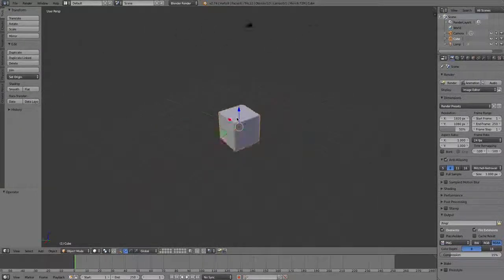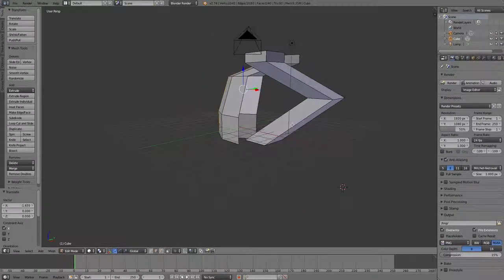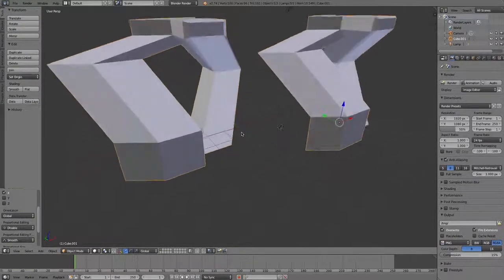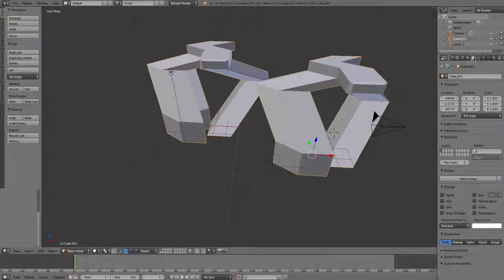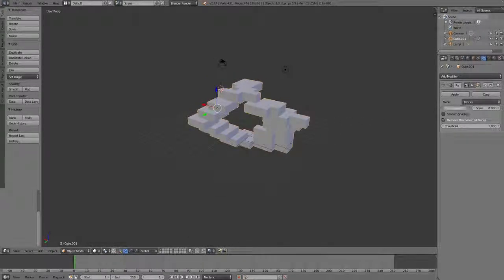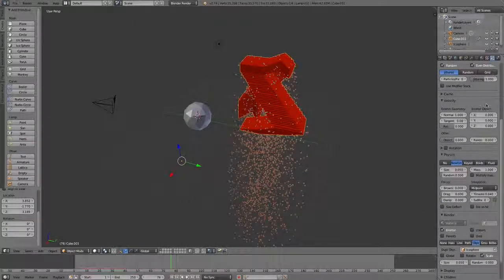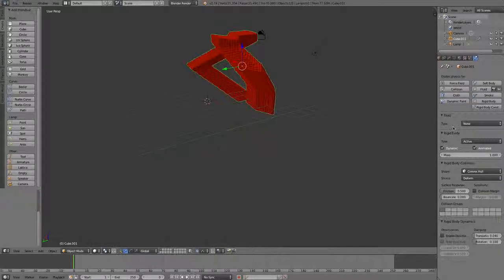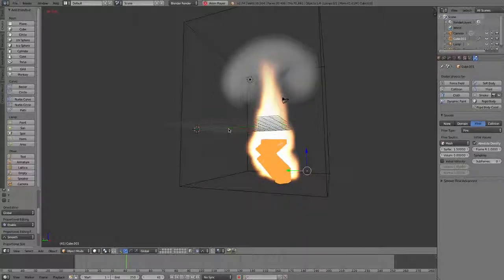Blender Tutorial 2 | Basics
Today I teach you a little more about edit mode and some side tabs.